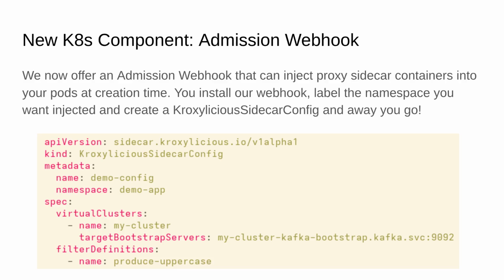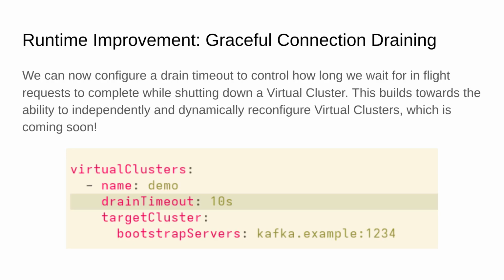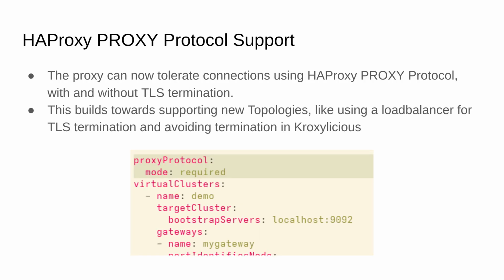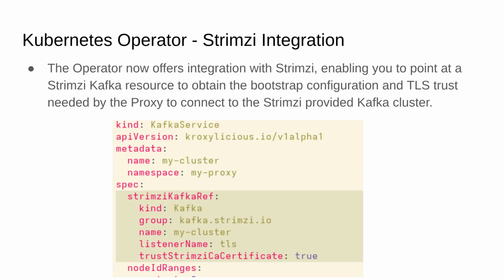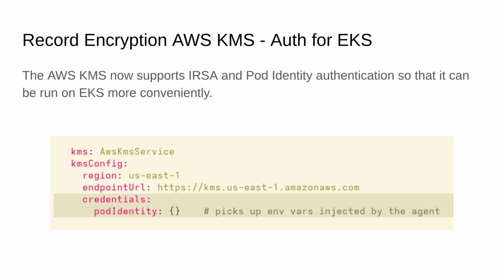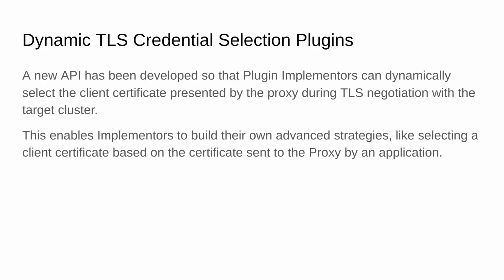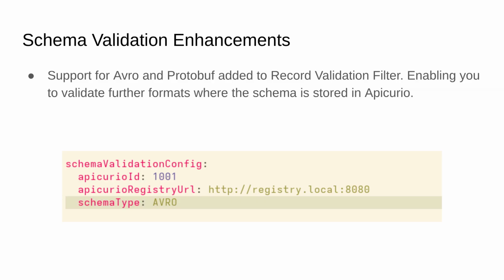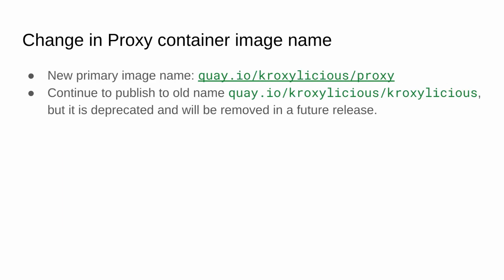Release 0.21.0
The Kroxylicious team is excited to announce the release of version 0.21.0

This video covers new features, deprecations and breaking changes:

00:11 Community Power
00:37 New Admission Webhook
01:08 Graceful Connection Draining
01:42 HAProxy Proxy Protocol Support
02:12 Kubernetes Operator: Strimzi Integration
02:52 Record Encryption: New EKS AWS Authentication mechanisms
03:10 Dynamic TLS Credential Selection Plugins
03:43 Record Validation: Avro and Protobuf validation with Apicurio
03:57 Deprecation: Proxy primary container image name change
04:21 Check it out!